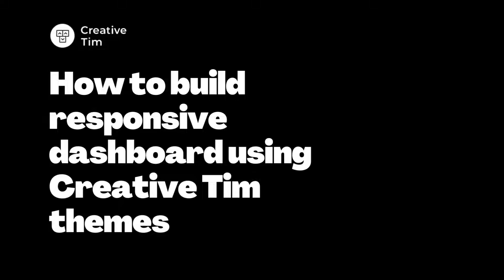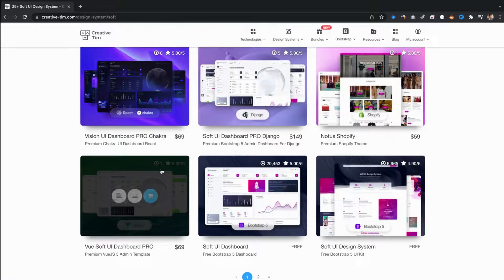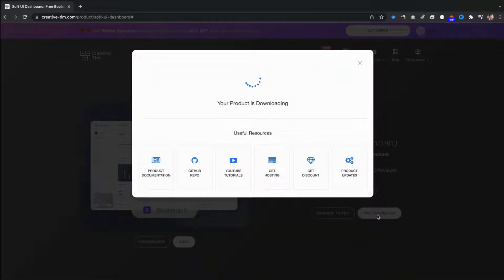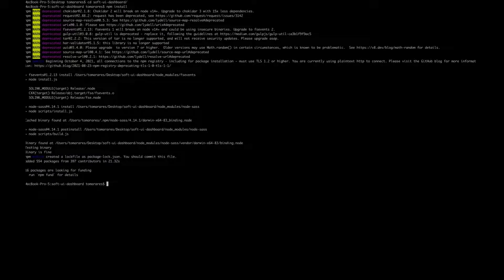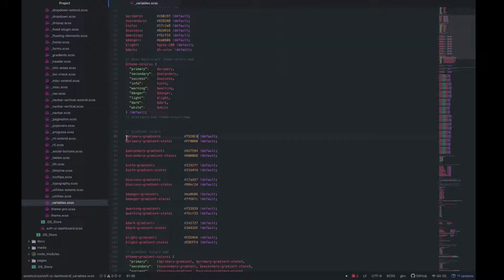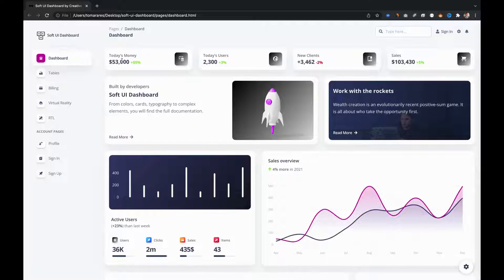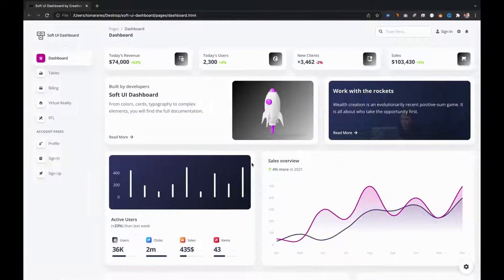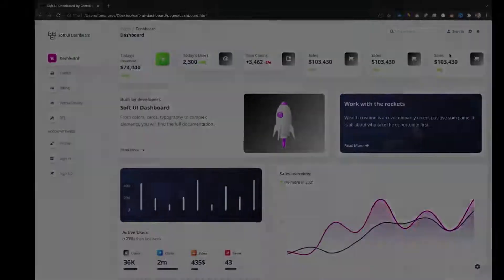How to build responsive dashboard using Creative Tim themes (Part 1)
Looking to develop your products easier? ⏰
Learn how to create amazing admins using Creative Tim's templates with this simple tutorial that will walk you through the following steps

🌟 𝗙𝗶𝗿𝘀𝘁 𝗟𝗲𝘀𝘀𝗼𝗻
00:00 Introduction
00:18 Getting to know Creative Tim platform
01:10 How to download a product
01:20 What the product's archive includes
01:50 How to install and launch the product
02:22 How to change theme colors
03:19 How to change theme content(text)
04:06 How to work with Bootstrap grid

💎 For more webdesign & development resources